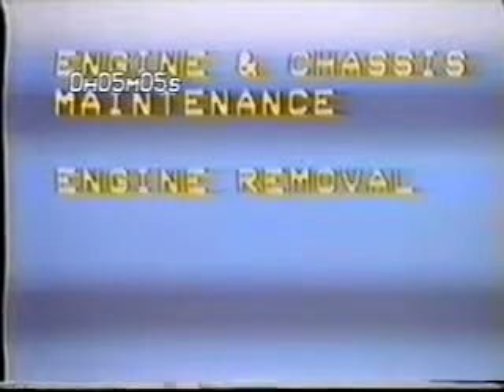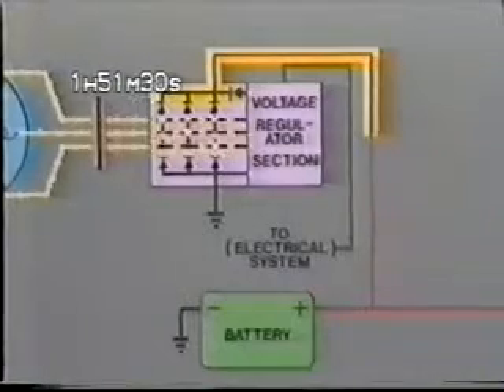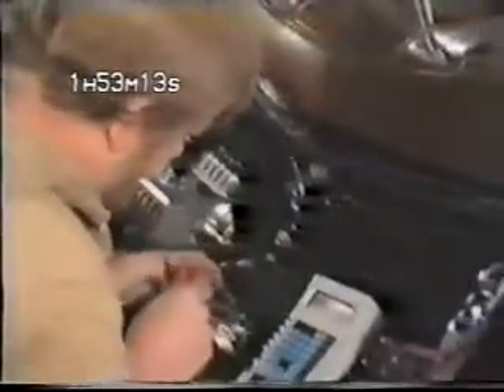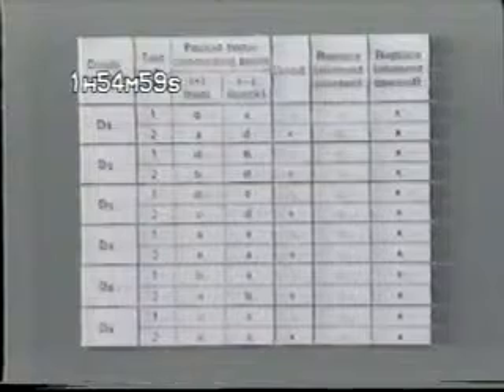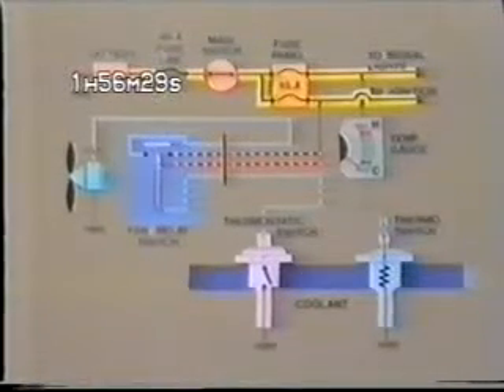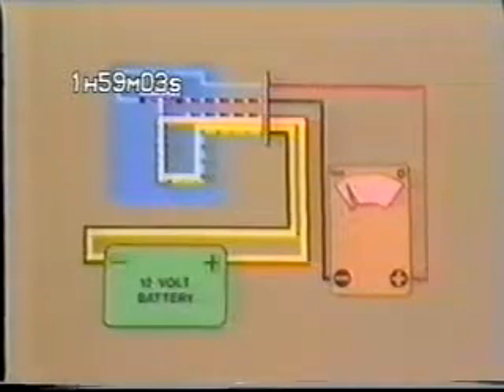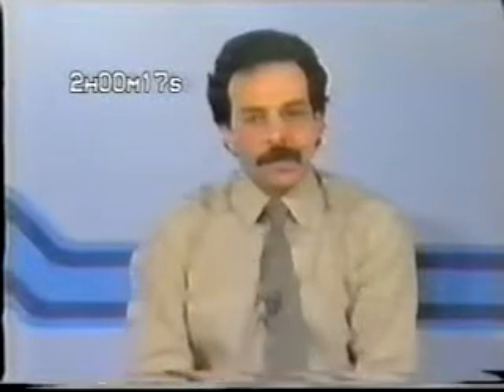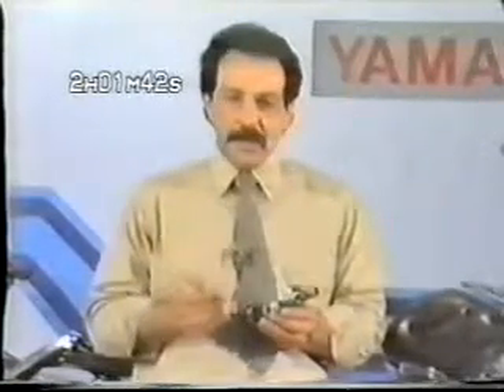Part 11/12_Yamaha Venture 1984-1992 Motorcycle Maintenance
Yamaha Venture 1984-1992 Motorcycle Maintenance
ELECTRICAL SYSTEMS;
CHARGING SYSTEM;
1:50::00"  INTRODUCTION
1:52:08"  BATTERY CHECK
1:53:13"  STATOR COIL CHECK
1:54:13"  RECTIFIER CHECK
1:54:20" VOLTAGE REGULATOR CHECK
1:55:40" NEW ROTOR SECURING BOLT (XVZ12 MODELS)

COOLING SYSTEM;
1:56:18" FAN MOTOR CIRCUIT
1:59:35" TEMPERATURE GAUGE UNIT
With dedication to keep these fine classic touring machines rolling.